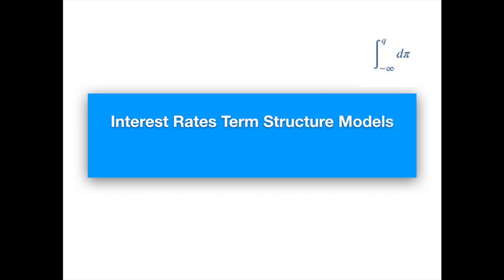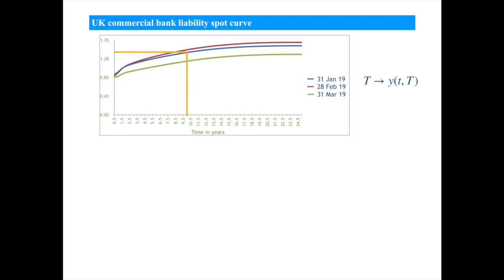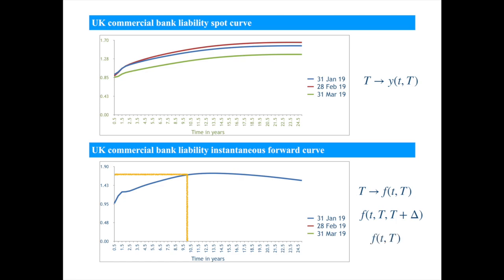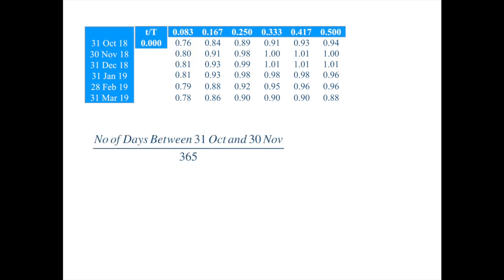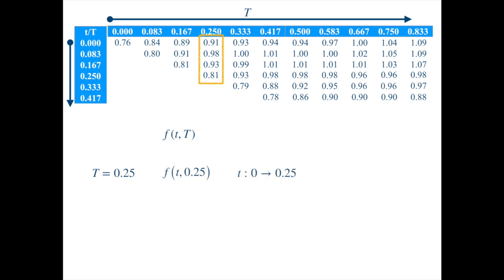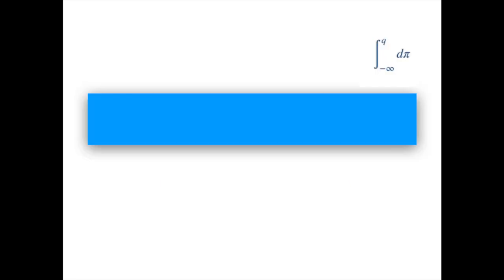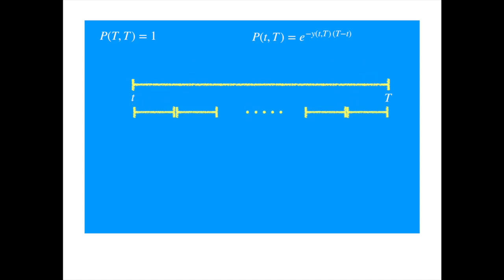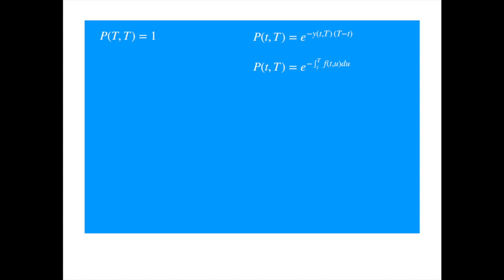Interest Rate Term Structure Models: Introductory Concepts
Explains visually and mathematically the basic Term Structure modelling concepts, such as instantaneous forward rate, short rate, rolling bank account, zero coupon bond, and how they are linked together. Here is the outline of the content by timeline:

  0:37/16:00: Explains the concept of the Term Structure and its dynamics
  02:12/16:00: Explains visually the concept of the Instantaneous forward, and the Short rate
  06:16/16:00: Explains visually what the objects of interest are in the Forward rate (HJM) vs Short rate models
  7:10/16:00: Mathematical description of the price of the Zero coupon bond
  9:59/16:00: Mathematical description of the value of the Bank account
  11:29/16:00: Using Risk Neutral valuation formula, explains how the Zero coupon can be expressed in terms of the short rate
  12:42/16:00: Shows how the Instantaneous forward can be expressed in terms of the Zero Coupon, by differentiating the Zero coupon price formula
  13:22/16:00: Alternative way of showing the relationship between the Instantaneous forward and the Zero coupon as the limit of the Simple forward rate
  14:29/16:00: Explains the relationship between the differential of the short rate, and the differential of the Instantaneous forward